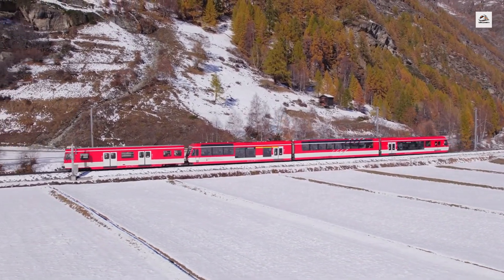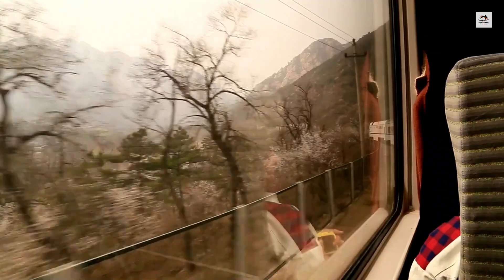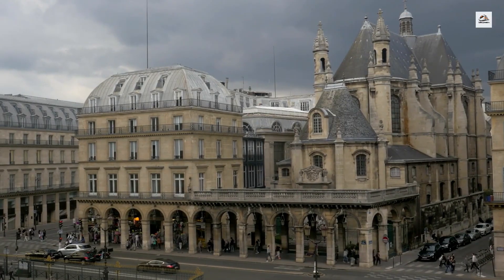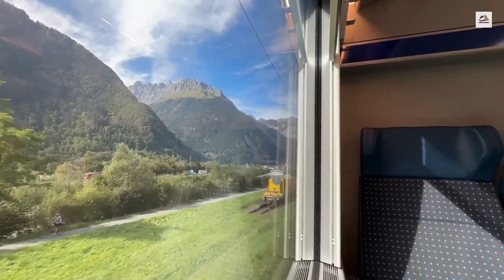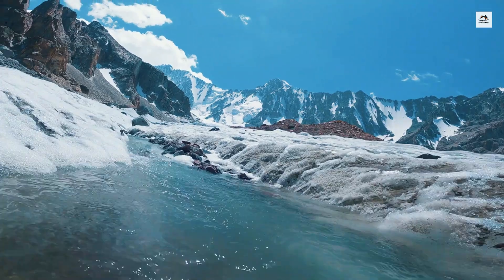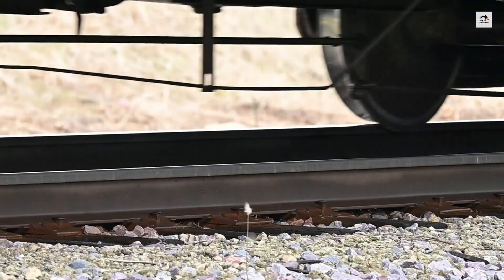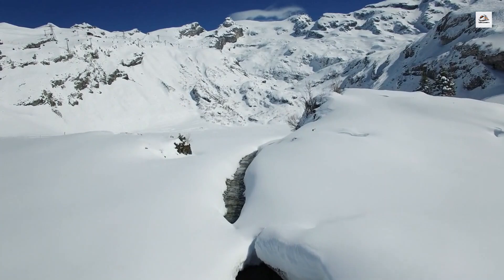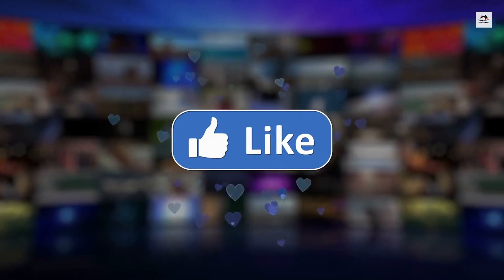Swiss Train Travel | Martigny to Chamonix Train -Train Videos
The Martigny to Chamonix train, also known as the Mont-Blanc Express, is a picturesque and historic railway journey that connects the charming Swiss town of Martigny with the iconic French alpine destination of Chamonix. Spanning just 38 kilometers, this route offers a breathtaking experience as it winds through the heart of the Alps, crossing international borders and showcasing some of the most dramatic landscapes in Europe.

The journey begins in Martigny, nestled in the Rhone Valley, and quickly ascends into the mountains, navigating steep inclines with the help of a rack railway system. Passengers are treated to panoramic views of towering peaks, lush valleys, and deep gorges as the train traverses 34 bridges and 17 tunnels. Along the way, the train passes through quaint alpine villages and offers stunning glimpses of natural wonders such as the Trient Glacier and the Mont-Blanc massif.

Operating year-round, the Mont-Blanc Express provides a unique experience in every season, from the vibrant wildflowers of summer to the snow-covered landscapes of winter. The train’s panoramic windows ensure that passengers can fully immerse themselves in the ever-changing scenery. As it crosses into France, the train continues its journey to Chamonix, a world-renowned hub for mountaineers and winter sports enthusiasts, situated at the base of Mont-Blanc, the highest peak in the Alps.

Whether you’re a nature lover, a railway enthusiast, or simply seeking an unforgettable travel experience, the Martigny to Chamonix train offers a remarkable blend of natural beauty, engineering marvels, and cross-cultural exploration.